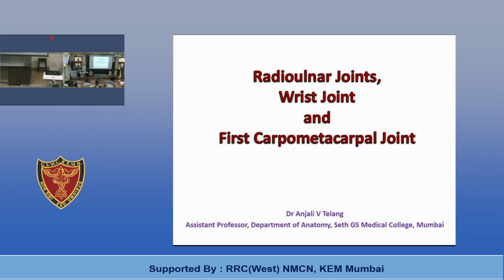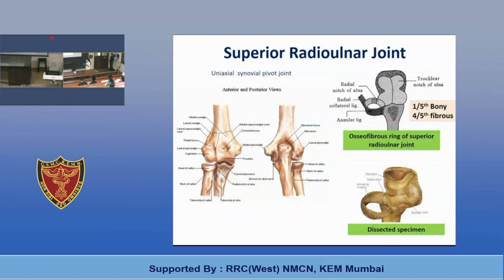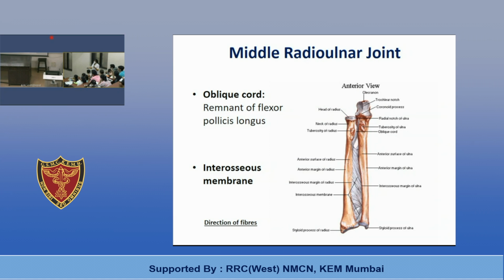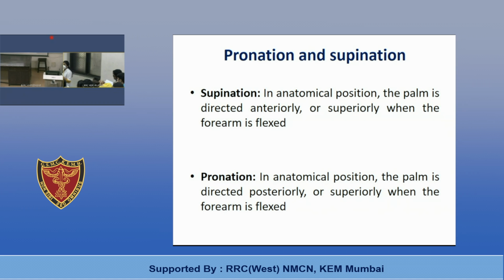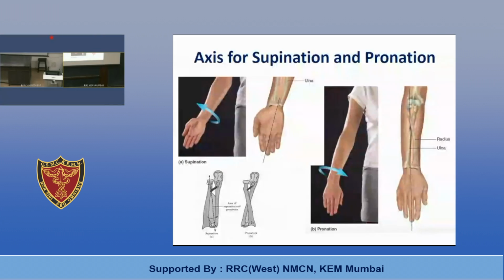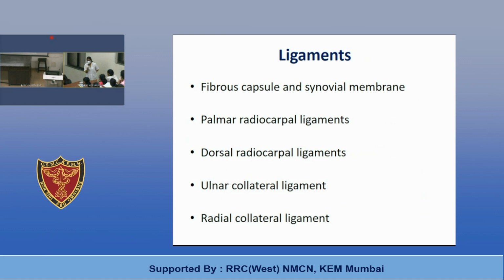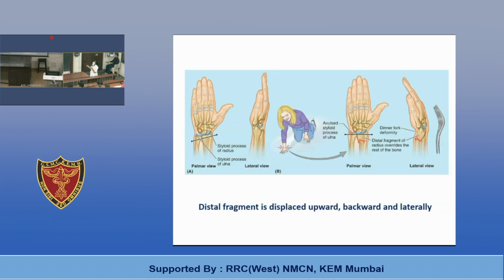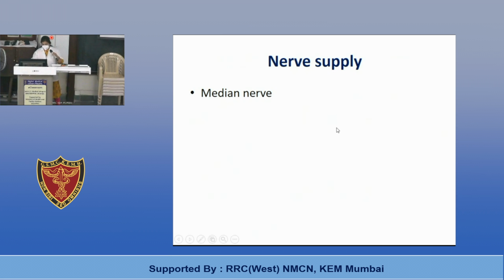Radioulnar Joints, Wrist Joint And First Carpometacarpal Joint by Dr Anjali Telang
Seth GS Medical College & KEM Hospital Mumbai.